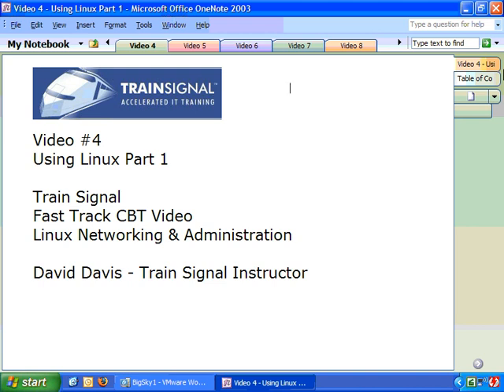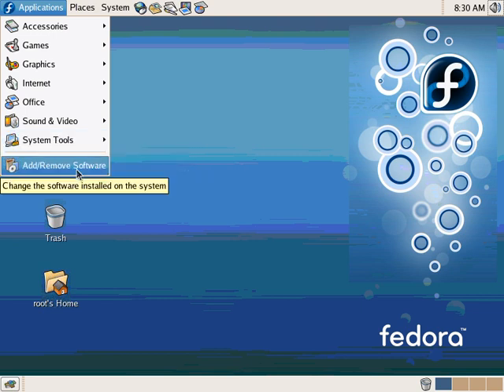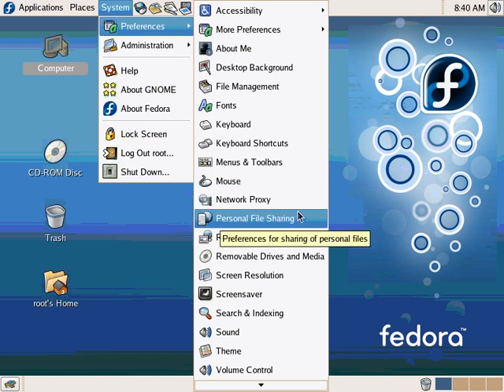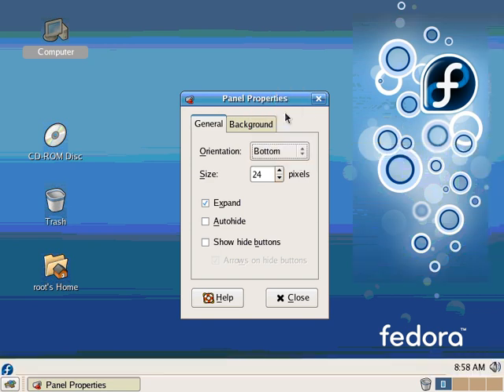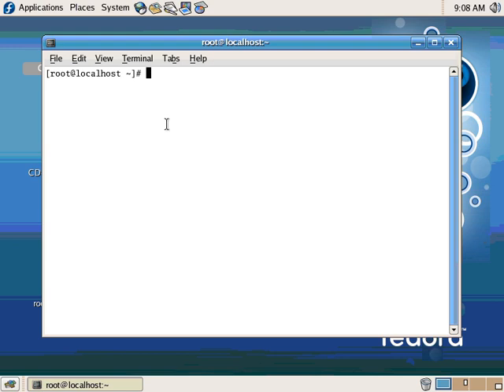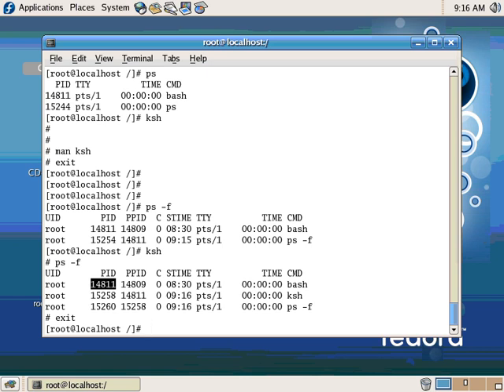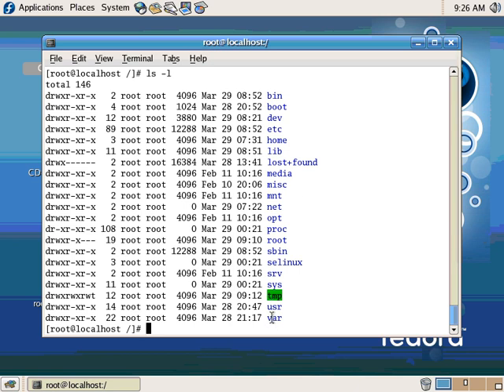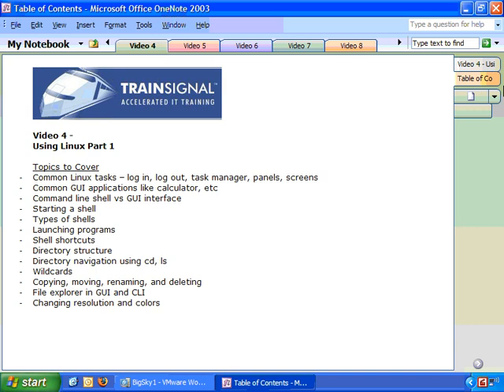LINUX TUTORIALS FOR BEGINNERS PART 4